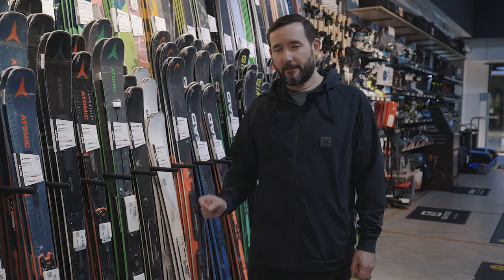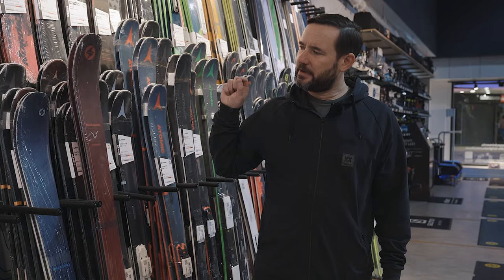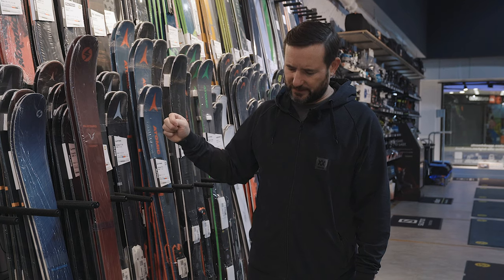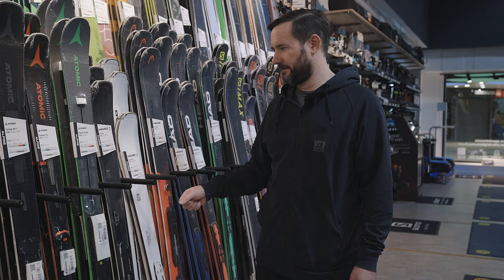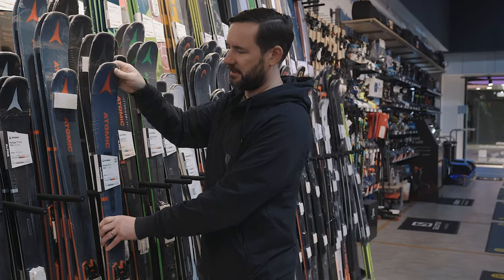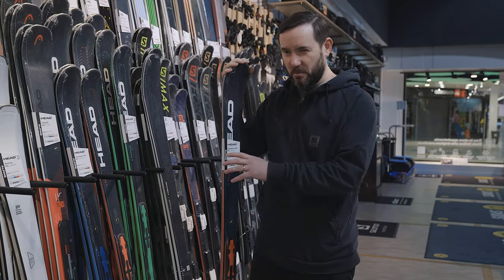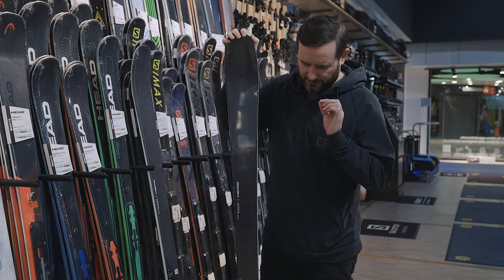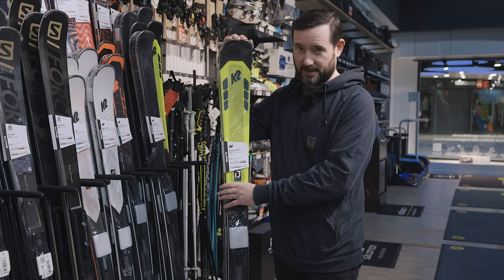Talking Gear: New Season All Mountain Skis | Ellis Brigham Mountain Sports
All Mountain skis are made to mix it up, delivering plenty of on piste kicks as well as providing thrills in mixed terrain and conditions away from groomed runs.

On prepared trails they cut arcs as clean as Piste models and hold an edge on the firmest snow. Get them off piste and their extra stability and float shines on powder days and off-the-beaten track adventures through trees and ungroomed terrain.

Most skis use an integrated binding system to maximise energy transfer; wider models are flat decked to improve feedback and can be mounted with a choice of bindings.

Typically, an all mountain ski will have a waist in the 78-90mm range. Narrow for quick edge changes and response on piste, but with enough width to float on soft snow and remain stable in choppy conditions. Tips and tails have some additional length for smoother turning and handling on ungroomed snow.

The radius varies, piste orientated skis often use a tighter sidecut for shorter turns. A longer radius is found on skis where rougher conditions dictates more stability, usually associated with the wider All Mountain skis.

Tip and often tail rocker will be used to improve handling on rougher conditions. Camber underfoot ensures grip and response for harder snow and pistes.

The ideal length for an all mountain ski is between nose level to forehead height, but longer length is important if there is larger rocker profile or you’re spending more time off piste where the extra stability and float will be beneficial.

Category Intro: (0:00)
Blizzard Black Peal 88 & Blizzard Brahma 88 (Category Winners): (0:42)
Head Absolut Joy (Category Runner Up): (2:48)
Atomic Vantage 79Ti (Category Runner Up): (3:20)
Head Supershape E-Titan & E-Rally: (4:11)
Head Kore 87: (5:15)
K2 Disruption 82Ti: (6:19)